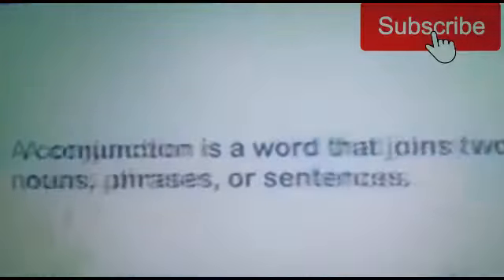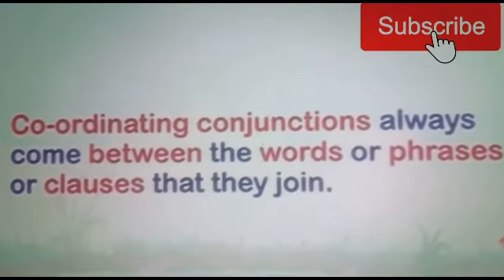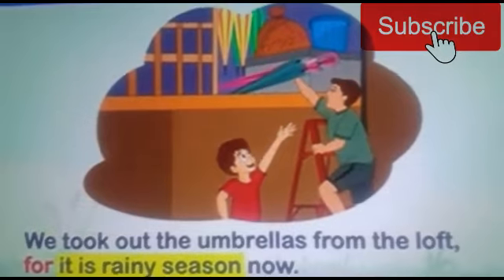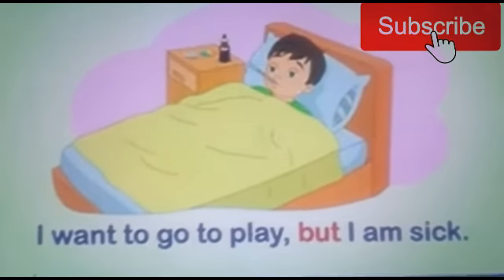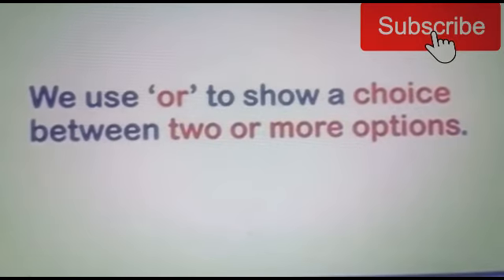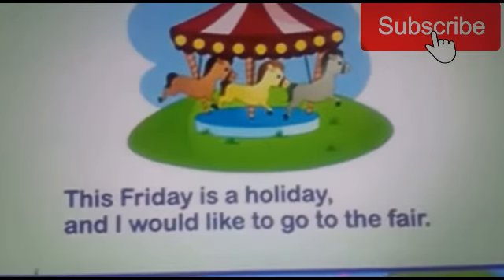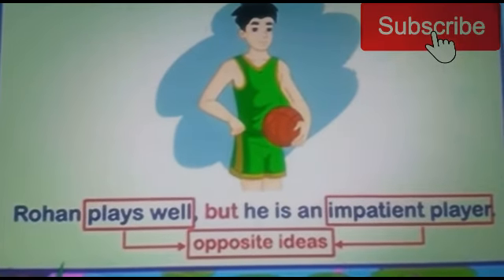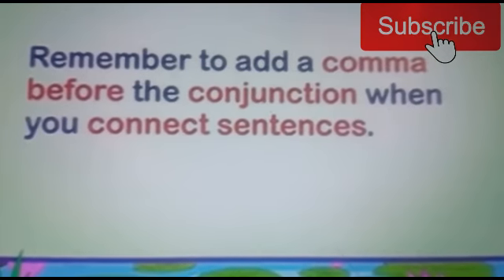Conjunction || Parts Of Speech Conjunction || English Grammar in Conjunction